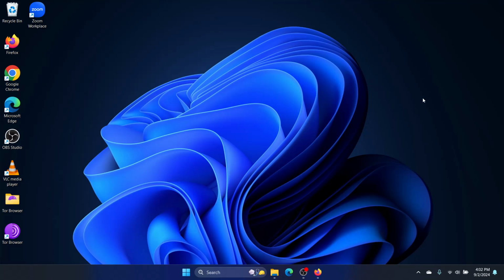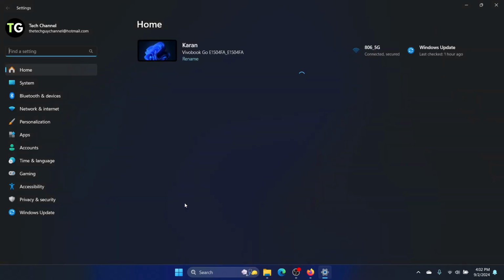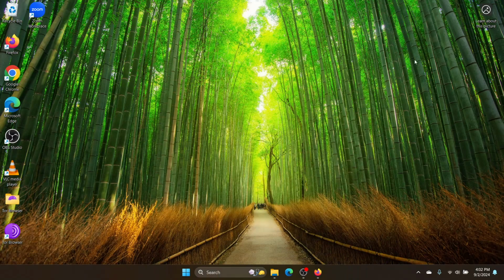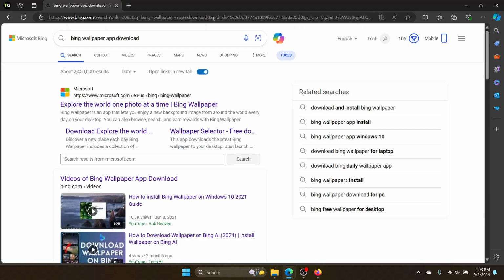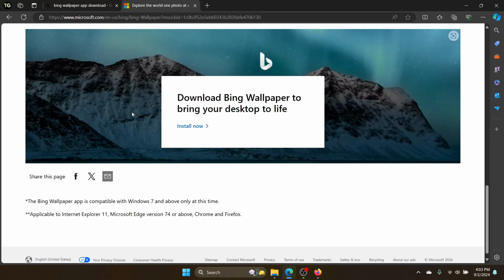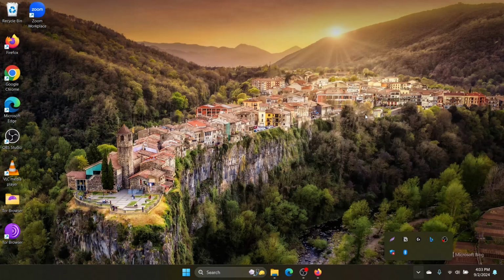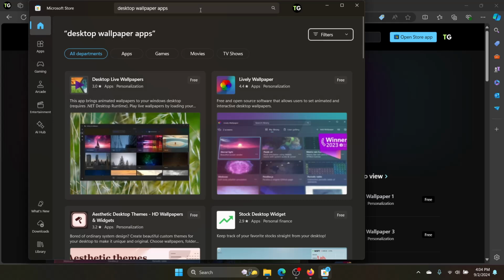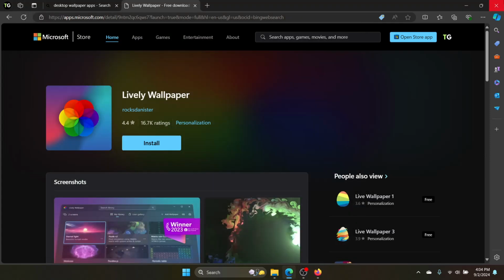How to Change Wallpaper Automatically in Windows 11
Video Title: How to Change Wallpaper Automatically in Windows 11

Want to change your wallpaper automatically in Windows 11? 🖼️ This video shows you how to set up dynamic wallpapers that refresh on their own. Follow our step-by-step guide to keep your desktop looking fresh and exciting. Watch now to personalize your Windows 11 experience!